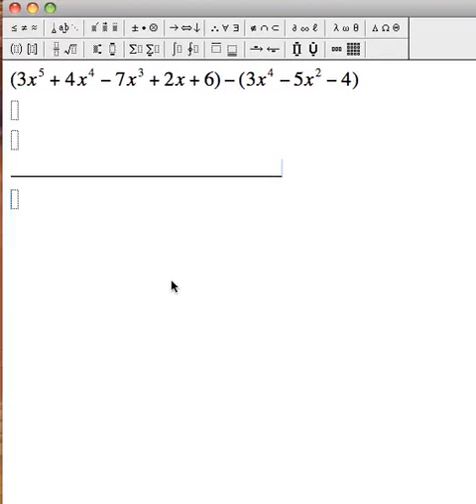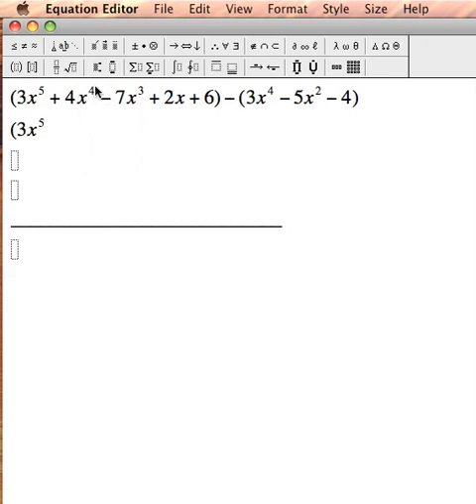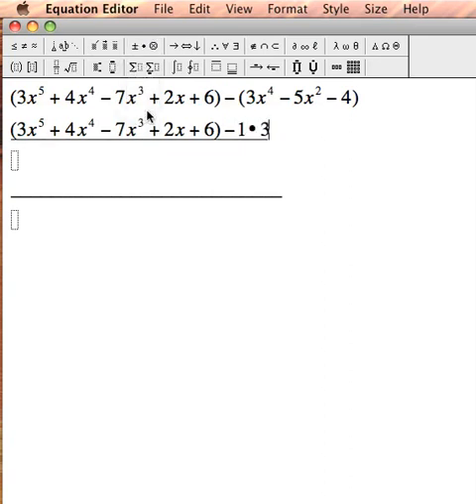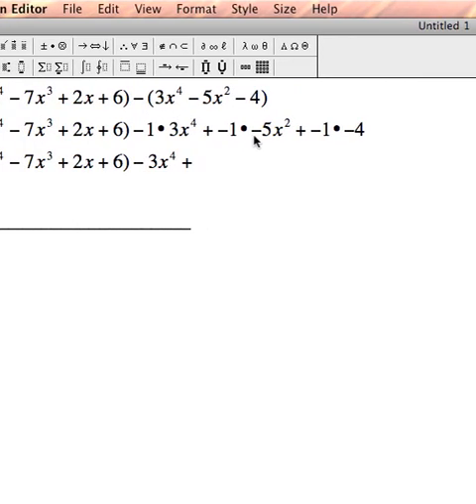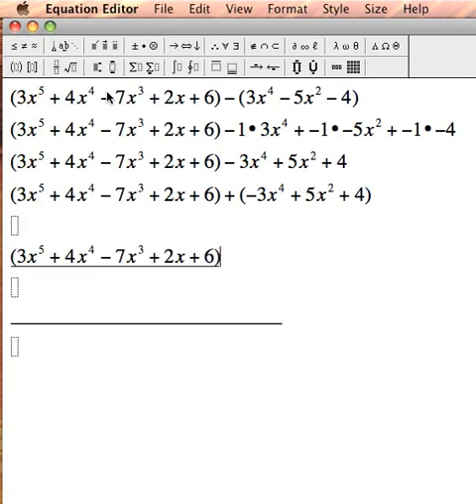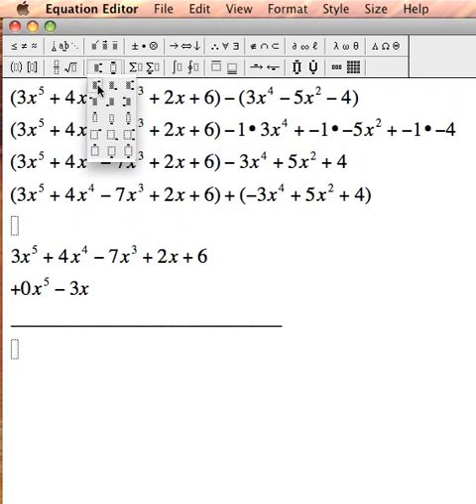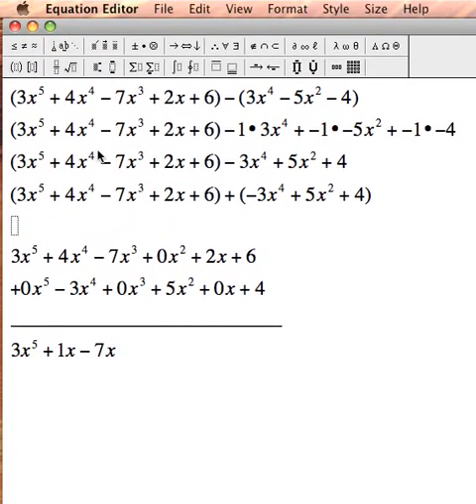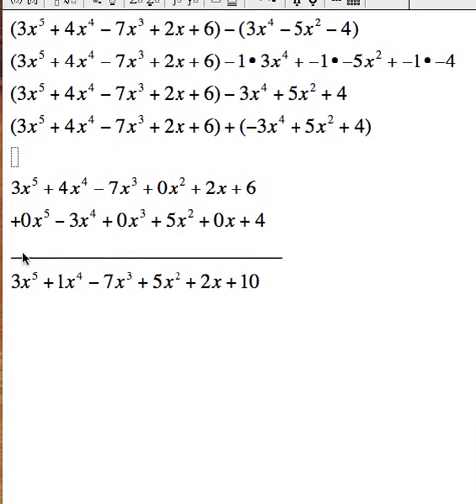polynomial subtraction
mr danielczyk shows how to add polynomials when distributing a negative one into the second polynomial